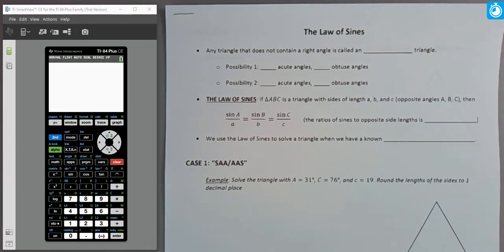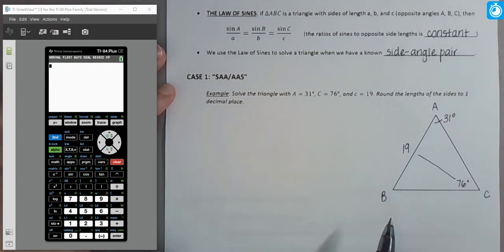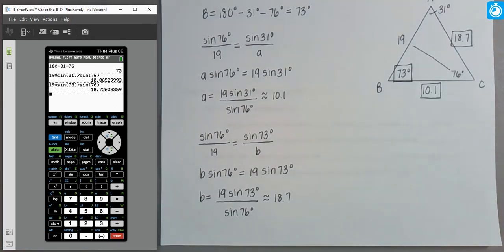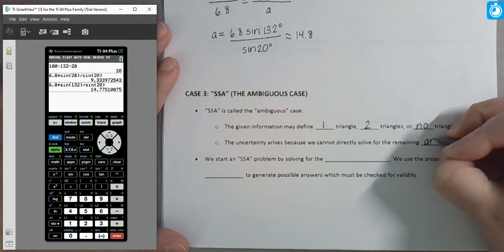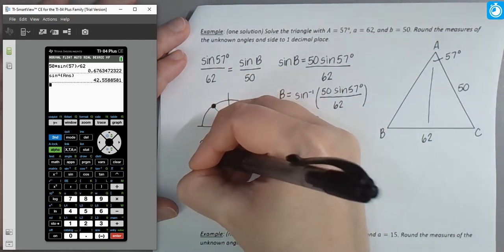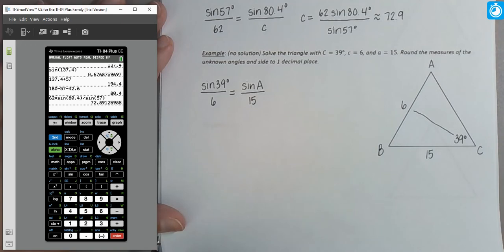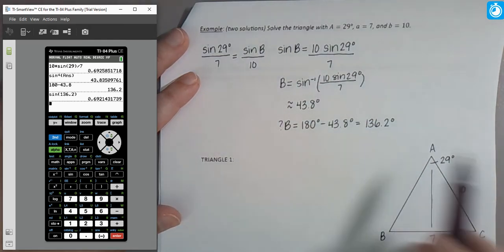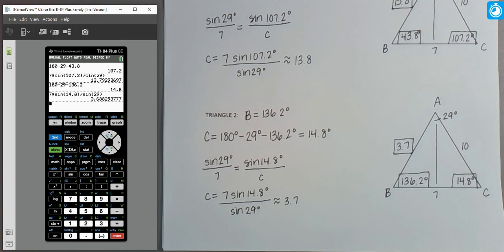6.2 - The Law of Sines